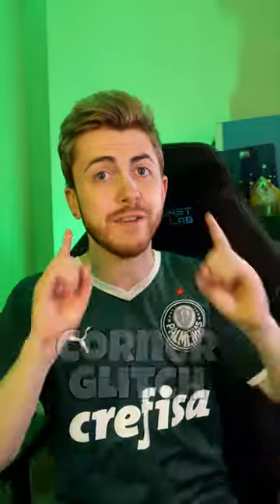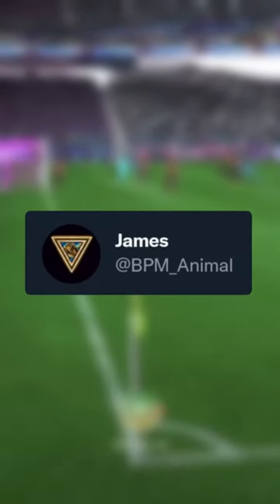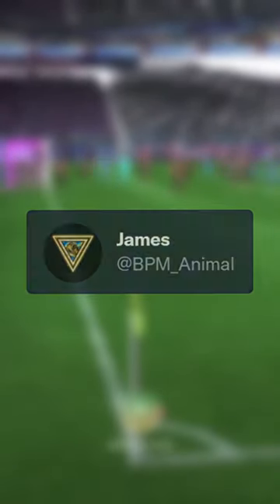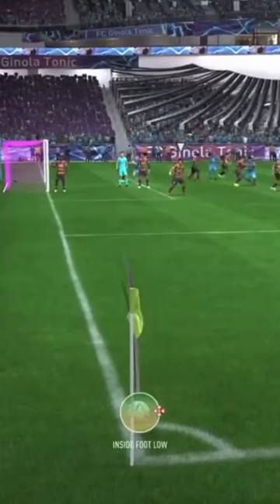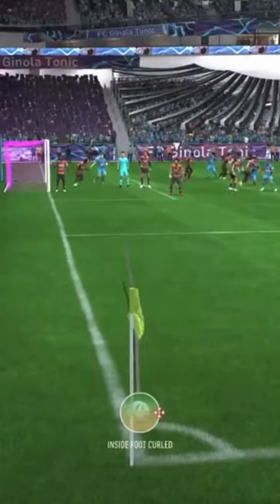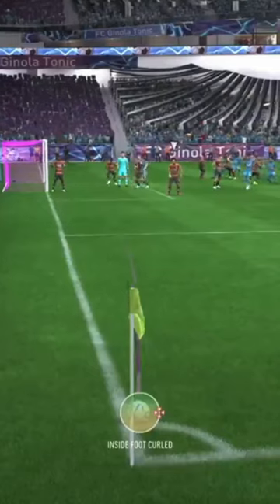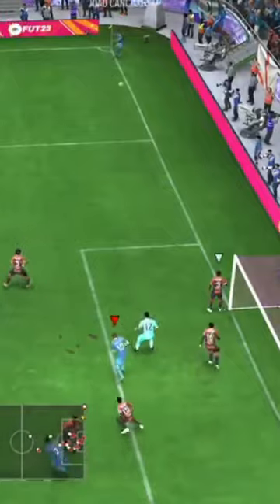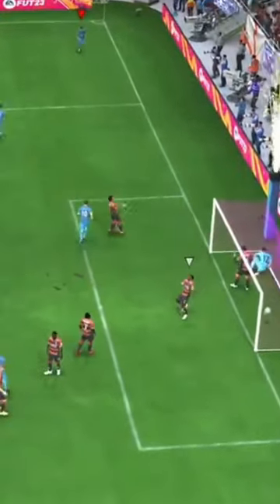NEW CORNER GLITCH IN FIFA 23!